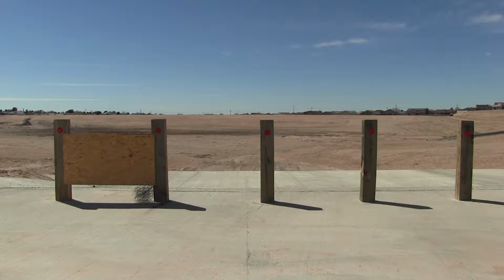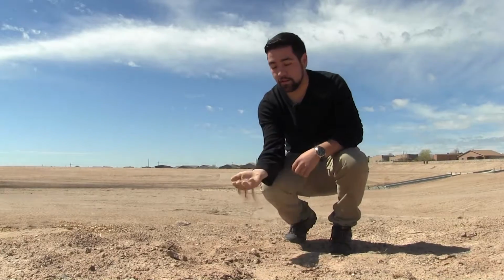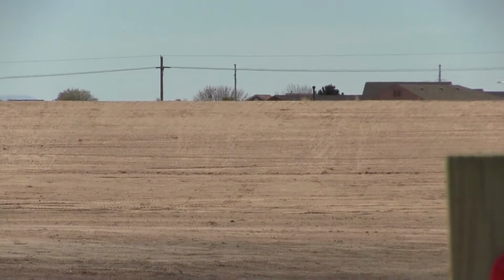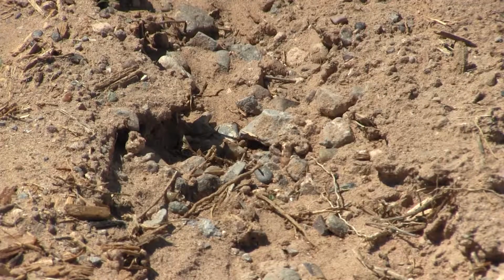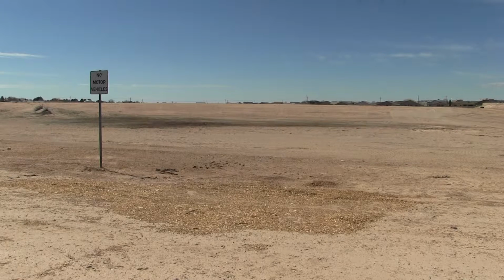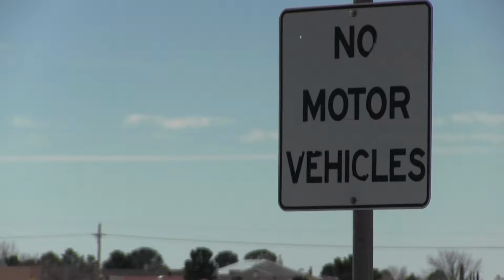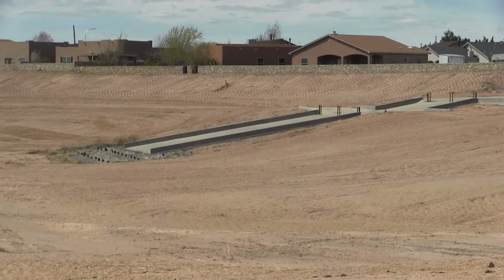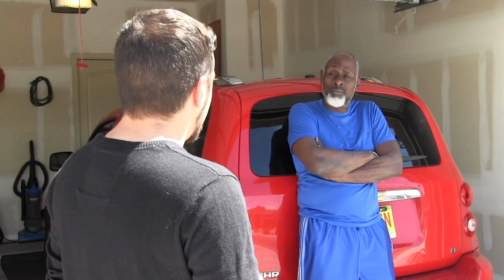Chandler Tank News Package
Shot, edited and written by Mike Vigil for KRWG News22.